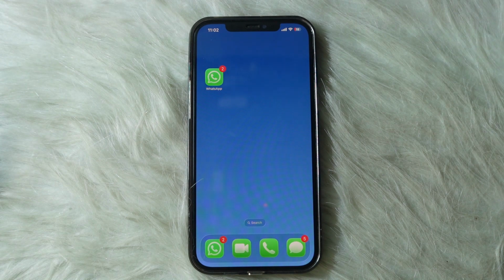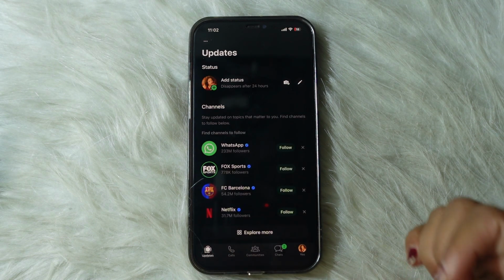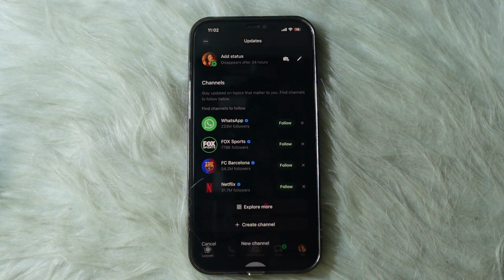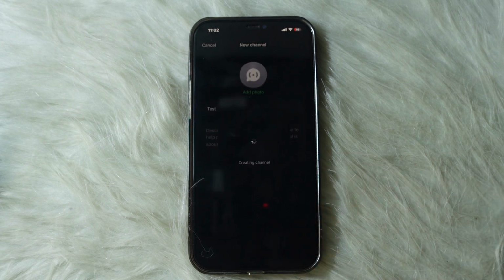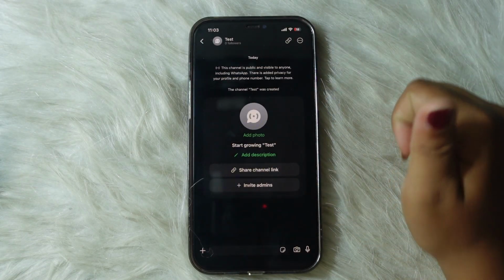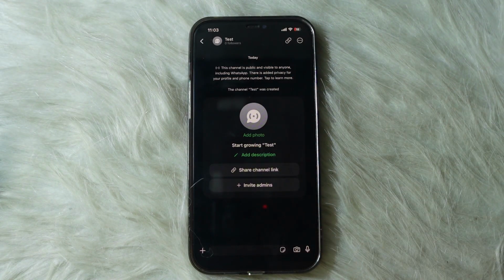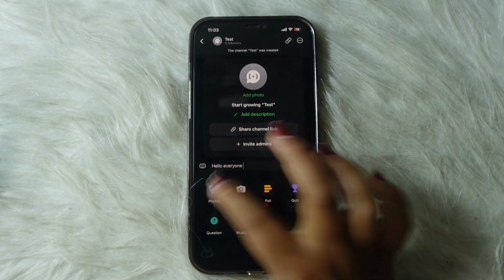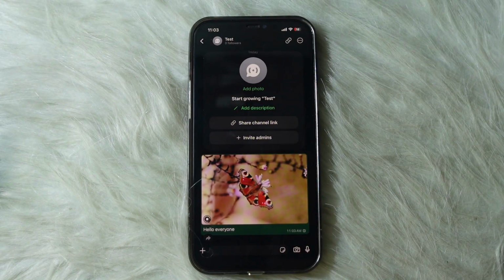How to Use WhatsApp Channels to Broadcast Messages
Want to share updates with a large audience on WhatsApp? In this video, you'll learn how to use WhatsApp Channels to broadcast messages, announcements, photos, videos, and more. Whether you're a content creator, business owner, community leader, or simply looking to reach more people, this guide will show you how WhatsApp Channels work.

Discover how to create, manage, and grow a WhatsApp Channel while keeping communication simple and organized. We explain the key features of Channels, including broadcasting updates, engaging followers, and sharing important information without the distractions of traditional group chats.

If you're looking for an effective way to communicate with a wide audience, WhatsApp Channels offer a powerful solution. This tutorial covers the essential settings, best practices, and useful tips to help you make the most of the feature and keep your followers informed.

Watch until the end for a complete walkthrough of WhatsApp Channels, broadcasting tools, and audience management features. By the end of this video, you'll know exactly how to use WhatsApp Channels to share updates efficiently and build a stronger connection with your audience.